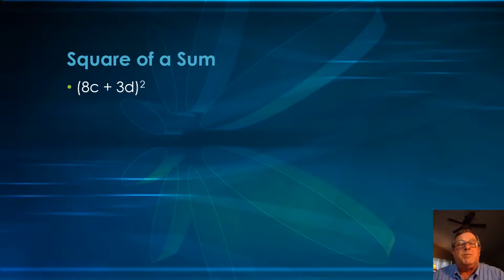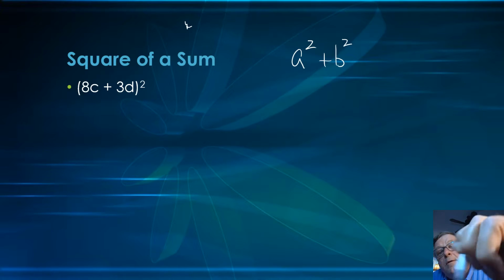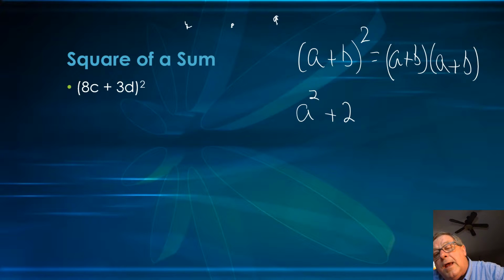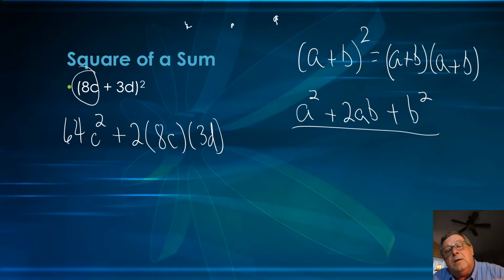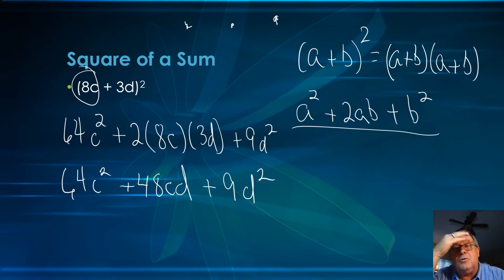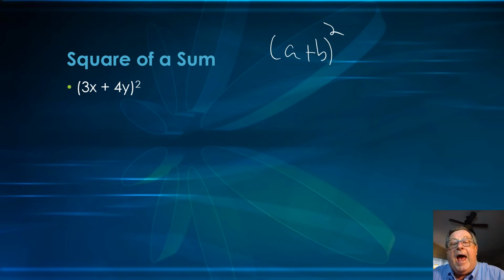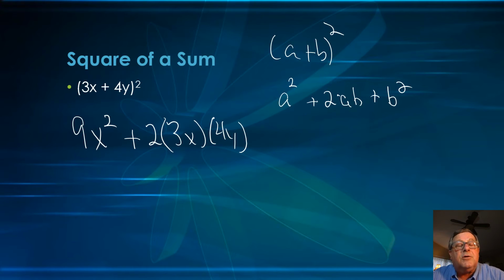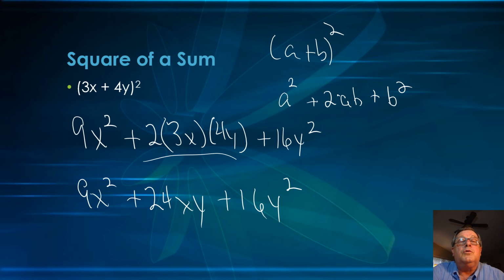Square of a Sum